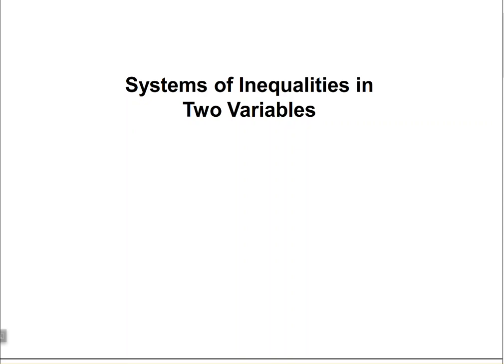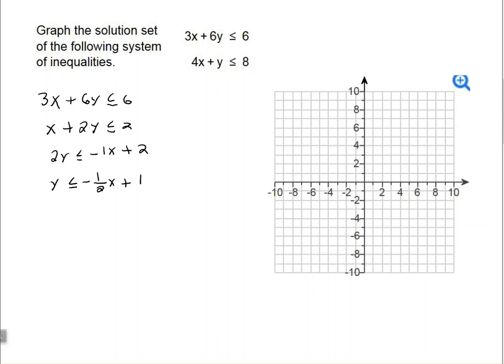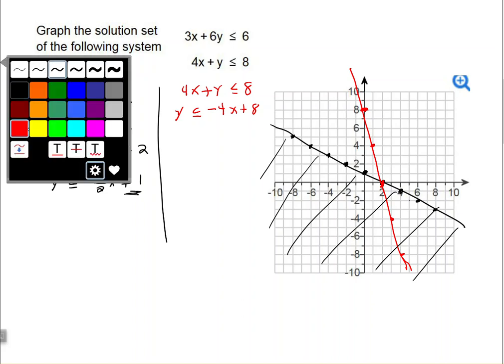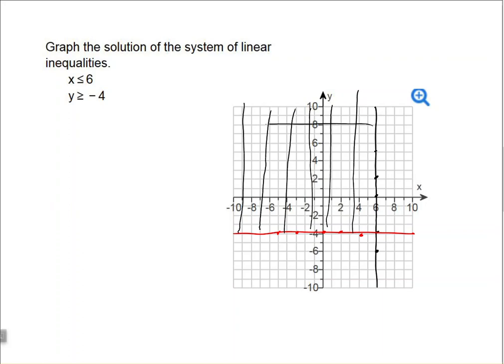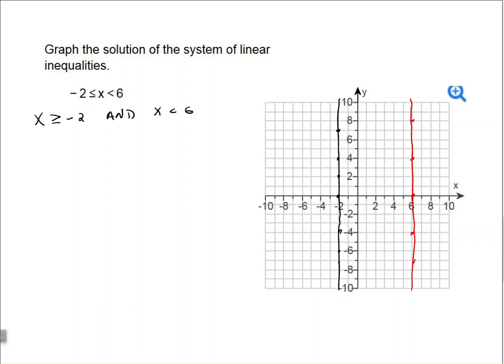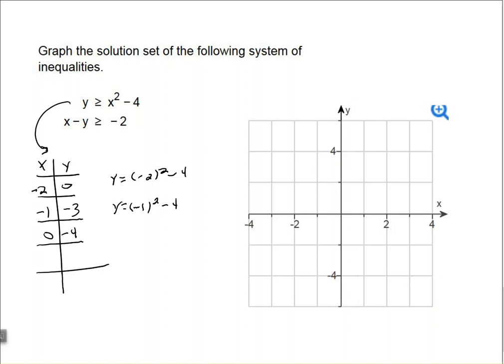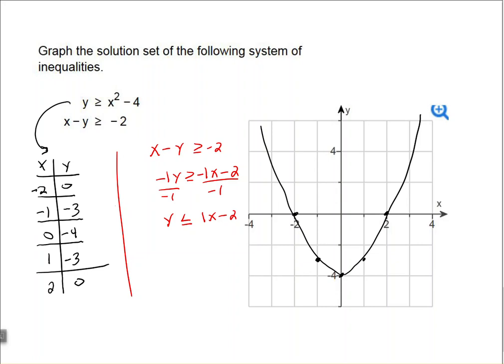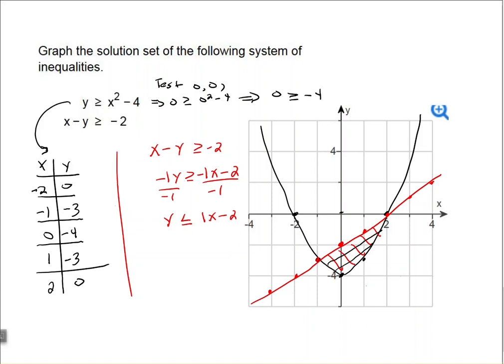Graphing Systems of Inequalities in Two Variables